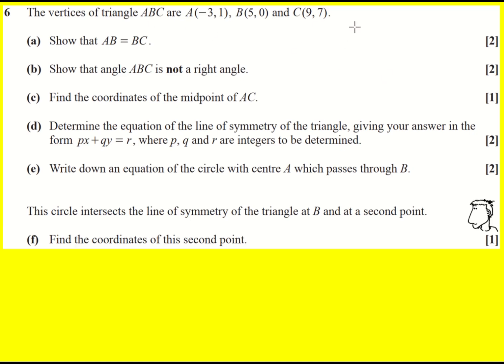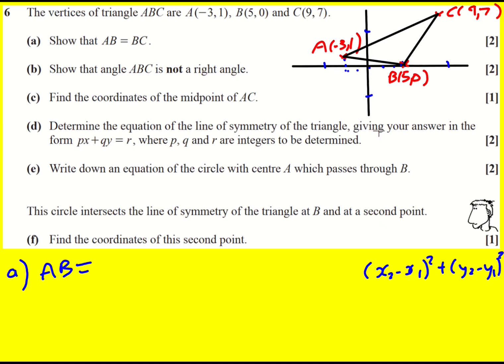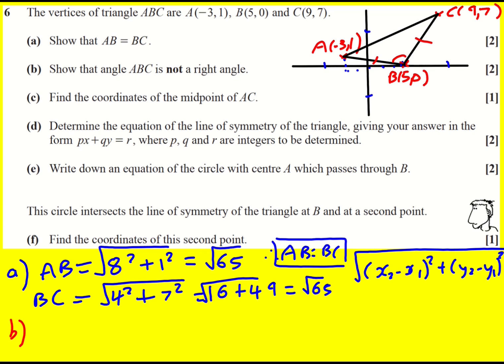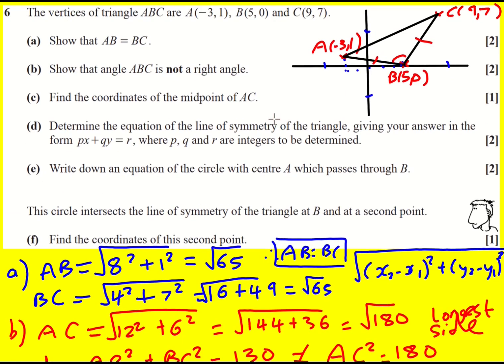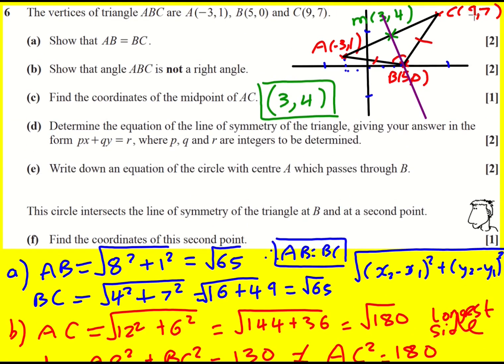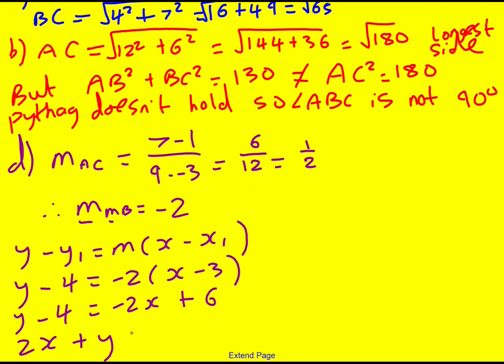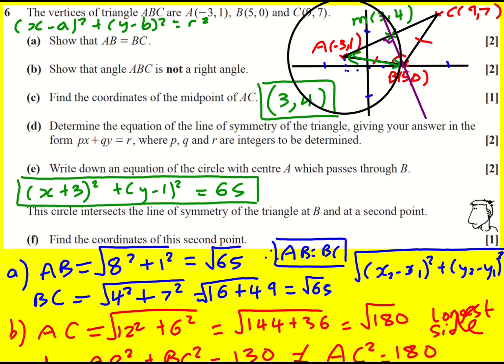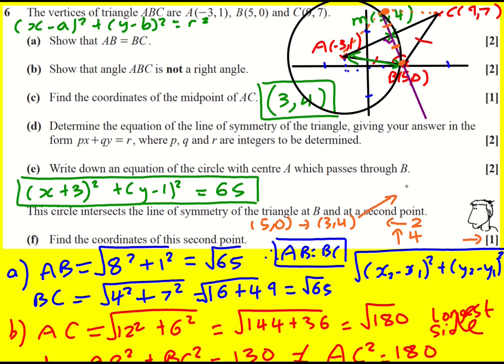AS OCR Jun 2023 paper 2 pure/mechs q6 (Maths AS Level)